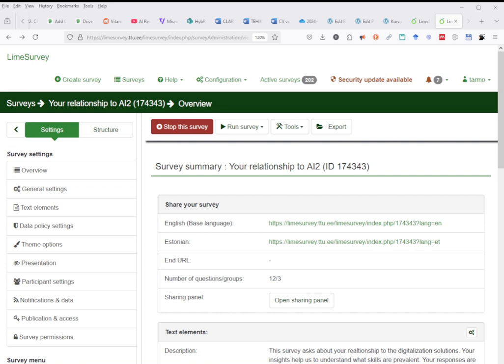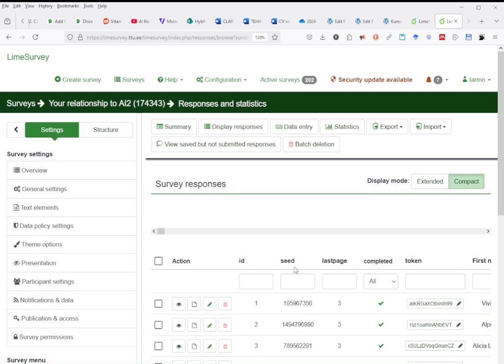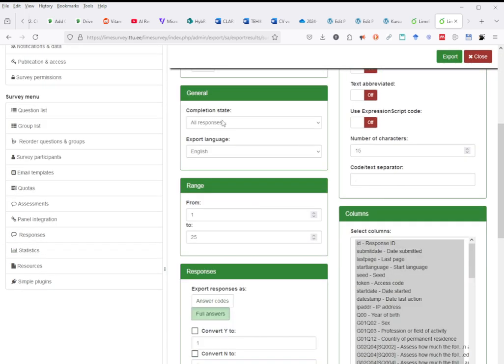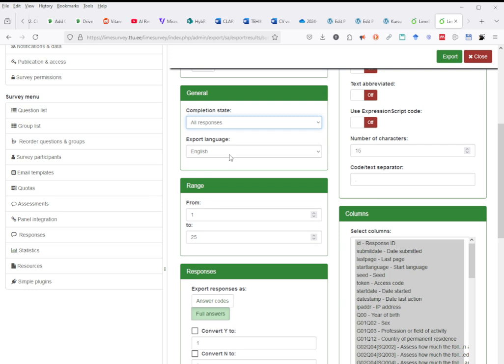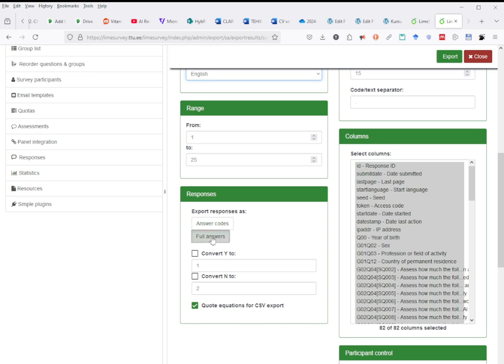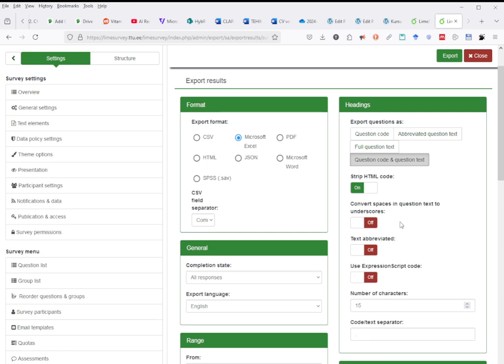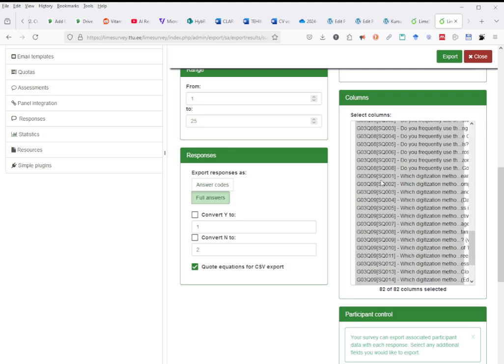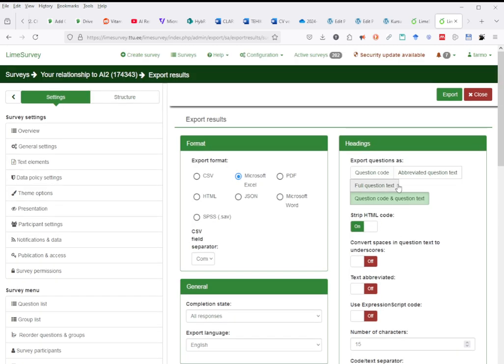Limesurvey: Exporting results as Excel file question codes and text